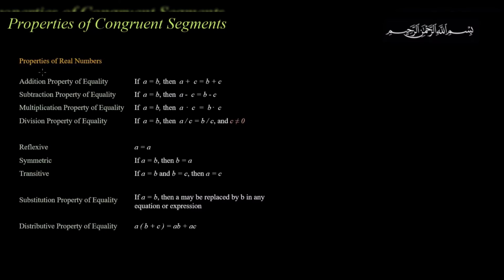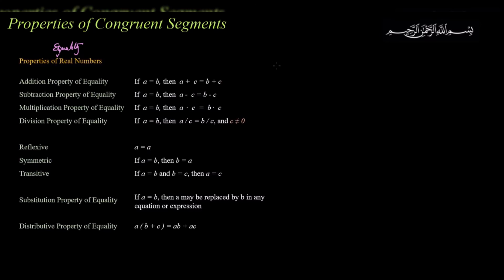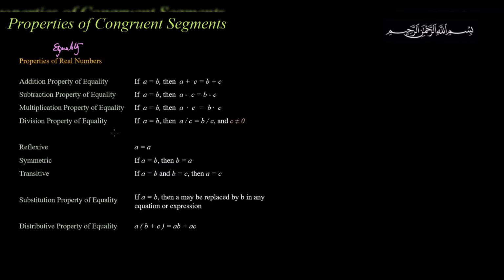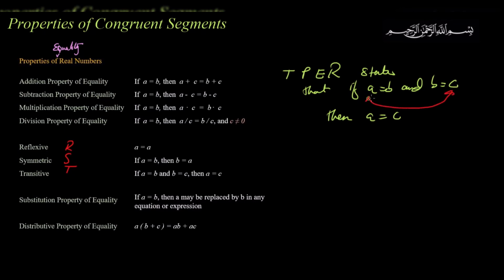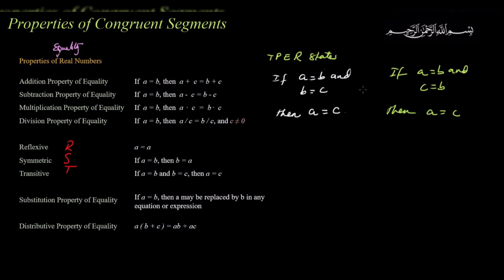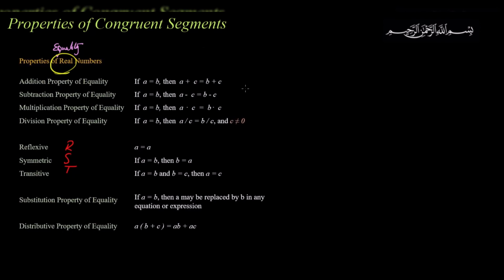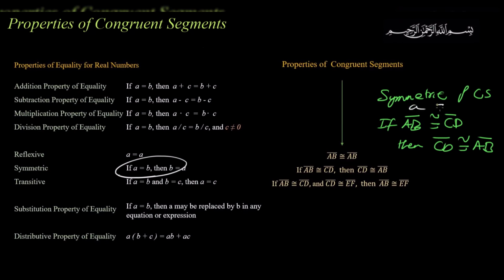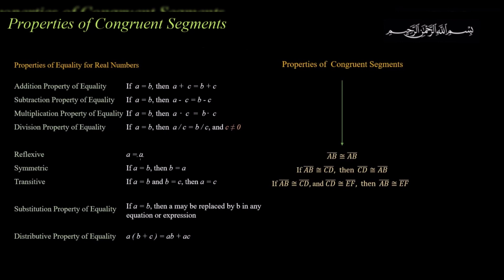2.5 (Part 4) Properties of Congruent Segments